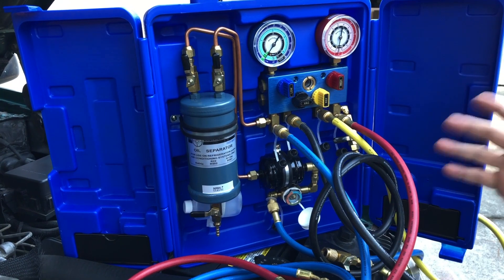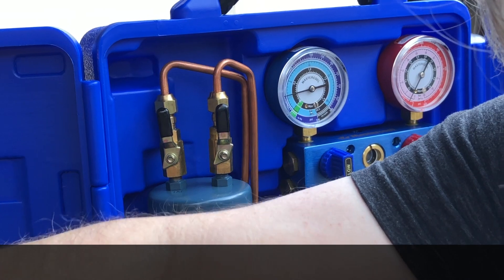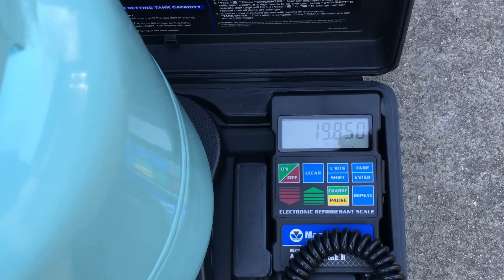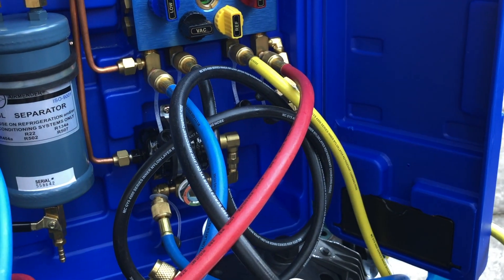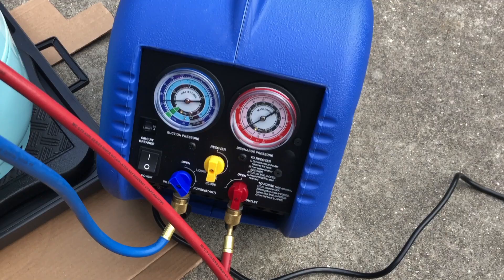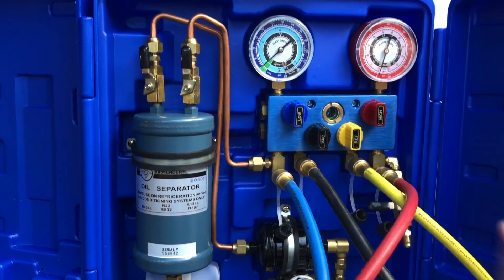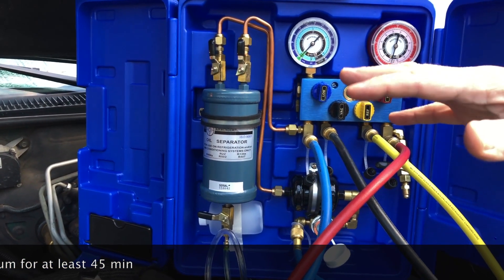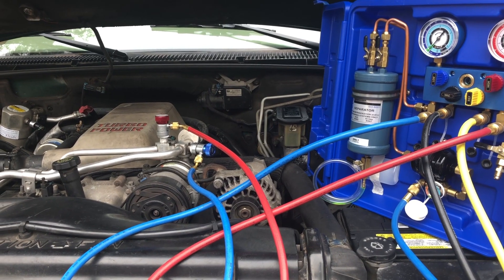How to Recover R-134a Refrigerant from an Automobile using Mastercool 69000 + 69500 Equipment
In this forth and final video of the air conditioning series we combine all the previous components introduced for our new R134a refrigerant recovery machine system into an actual recovery operation.  The particular brand and model equipment shown is the prosumer / entry level shop gear Mastercool 69000 recovery machine paired with the Mastercool 69500 RecoveryMate accessory which provides Polyalkylene Glycol (PAG) oil separation, R134a refrigerant filtering and drying, and R-134a refrigerant embedded moisture detection.  However, the basic procedures and AC information shown would be applicable to most other R-134a refrigerant recovery machines from other brands.

*We cover in this video:*
- Hookup of R134a service port couplers and vacuum pump ball valve
- Recovery of the R134a refrigerant charge in the vehicle
- Purging the recovery machine or residual R134a refrigerant
- Performing a post-repair vacuum draw down on the vehicle AC system

If you are looking to purchase your own Mastercool 69000 refrigerant recovery machine

For the Mastercool 69500 refrigerant RecoveryMate accessory

If either of the valve caps are missing and (high side cap only)

If you are looking for a nitrogen cylinder regulator, I have had good luck with the imported model BETOOLL one you saw in the video You have to add a 1/2" ACME hose adapter to it and I used a Mastercool 82634 (with integral Schrader valve) that you can find

Chapters
0:00 - Procedure overview
0:30 - Vehicle connections
1:40 - Initiating R134a Recovery
5:05 - PAG oil recovery considerations
7:20 - Recovery machine purging
9:11 - Post-repair vacuum draw down
12:10 - Potential leak considerations